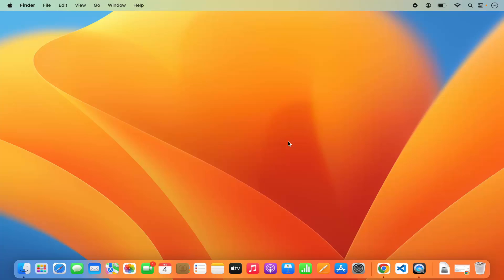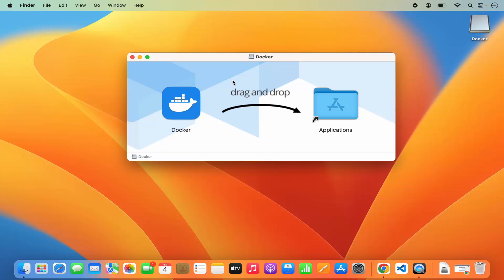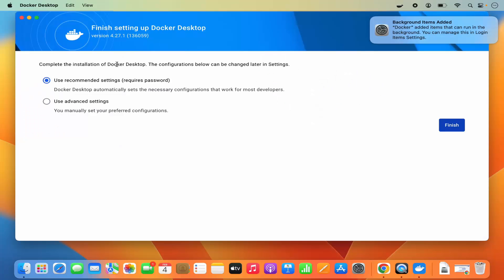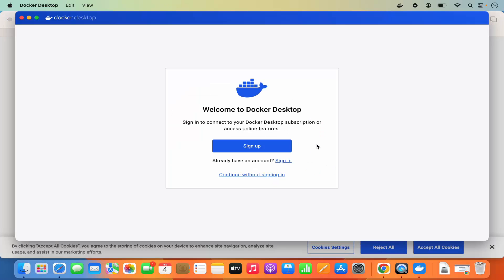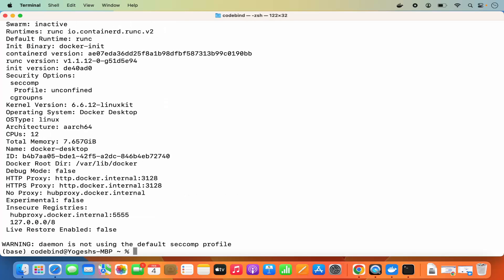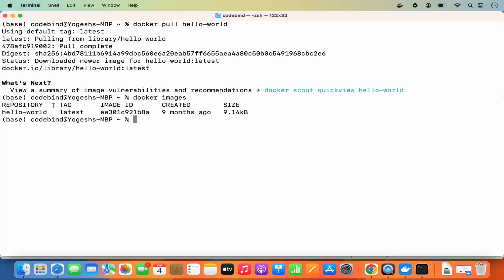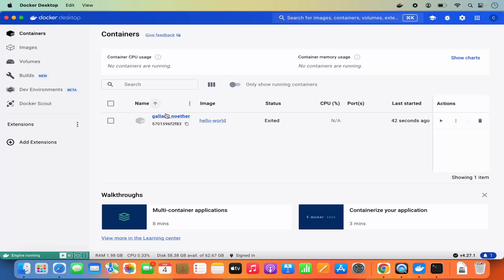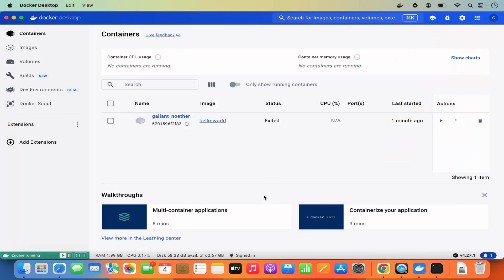How to Install Docker in MacBook (M1 | M2 | M3 | MacBook Pro | MacBook Air)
How to Install Docker on MacBook (M1 | M2 | M3 | MacBook Pro | MacBook Air) Mac / MacOS

Ready to dive into containerization and streamline your development workflow on your powerful MacBook powered by an M1, M2, or M3 chip? Docker is a leading platform for developers and DevOps professionals to build, ship, and run applications in containers. In this comprehensive tutorial, tailored specifically for MacOS users, we'll guide you through the process of installing Docker on your MacBook Pro or MacBook Air running Mac / MacOS, enabling you to harness the power of containerization for your projects.

Follow these straightforward steps to install Docker on your MacBook:

1. **Check System Requirements:**
   - Before installing Docker, ensure that your MacBook meets the system requirements. Docker Desktop for Mac requires MacOS Yosemite 10.10.3 or newer with an Intel processor, or MacOS Big Sur 11.0 or newer with an Apple silicon M1 chip.

2. **Download Docker Desktop:**
- Open your web browser on your MacBook and navigate to the official Docker
   - Click on the "Download Docker Desktop for Mac" button to download the installer package.

3. **Install Docker Desktop:**
   - Once the download is complete, locate the downloaded installer file in your Downloads folder or the location specified by your browser's settings.
   - Double-click on the installer file to begin the installation process.
   - Follow the on-screen instructions to complete the installation. You may be prompted to enter your administrator password to authorize the installation.

4. **Launch Docker Desktop:**
   - After the installation is complete, you can launch Docker Desktop from the Applications folder on your MacBook.
   - Click on the Docker Desktop icon to start the application. The Docker whale icon will appear in your menu bar, indicating that Docker is running.

5. **Enable Apple Silicon Support (If applicable):**
   - If you're using an Apple silicon MacBook (M1, M2, or M3 chip), you may need to enable experimental Apple silicon support in Docker Desktop.
   - Open Docker Desktop, go to Preferences - Experimental, and check the box next to "Apple silicon support."

6. **Test Docker Installation:**
   - Open a terminal window on your MacBook and run the following command to verify that Docker is installed and running correctly:

7. **Start Containerizing:**
   - With Docker installed and running on your MacBook, you're ready to start containerizing your applications and services. Explore Docker's documentation and tutorials to learn more about creating, managing, and deploying containers.

By following these steps, you can quickly and easily install Docker on your MacBook, empowering you to leverage the benefits of containerization for your development projects. Whether you're building microservices, deploying web applications, or experimenting with new technologies, Docker provides a flexible and efficient platform for managing your development environment.